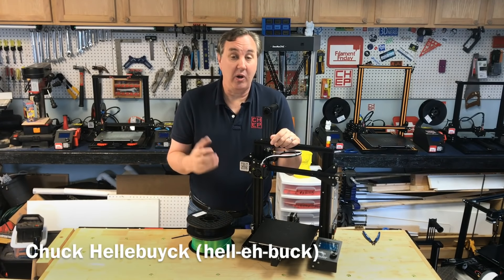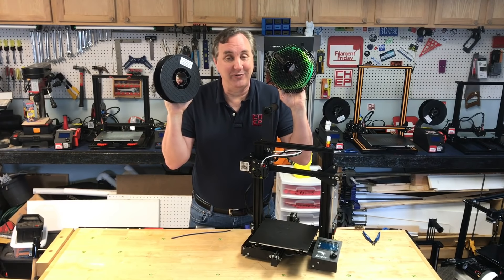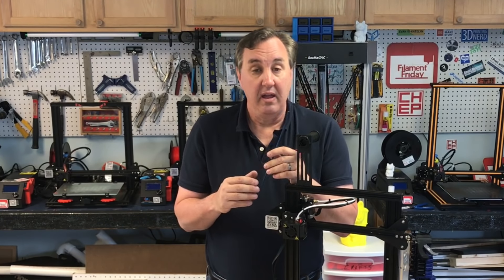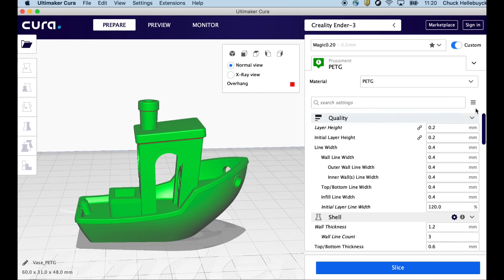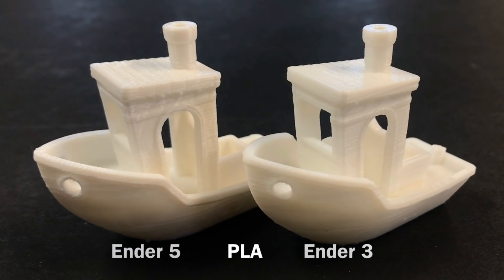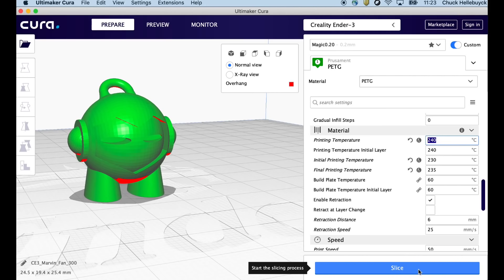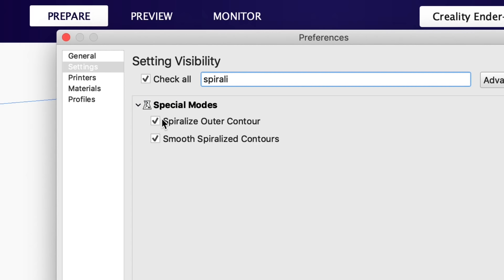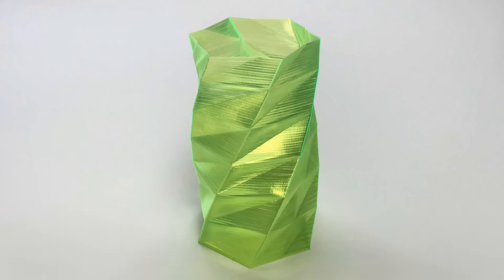PETG on Creality Ender 3 - Atomic and Prusament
Chuck shows you how he 3D Prints PETG on Creality Ender 3. Many have asked for settings and how best to print PETG and Chuck tests some Atomic Carbon Fiber Black PETG Filament and some Prusament Neon Green PETG Filament on this weeks Filament Friday.

Capricorn Tubing

Geeetech A20:

A10M

Filament Friday Sticker:
Send Self Addressed Stamped Envelope to:
Electronic Products

Chuck's Arduino Book: